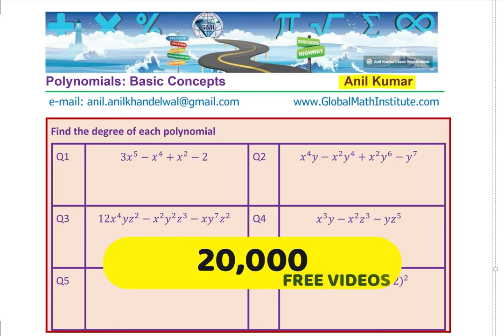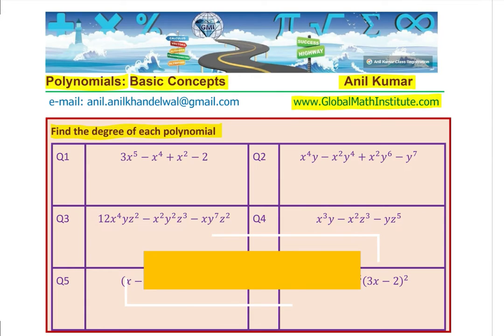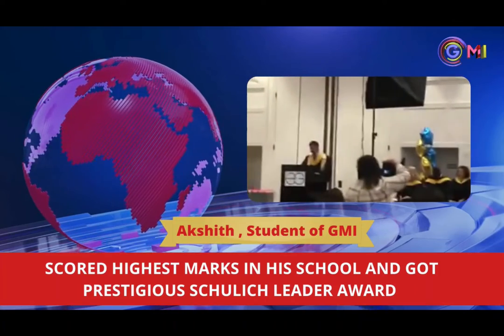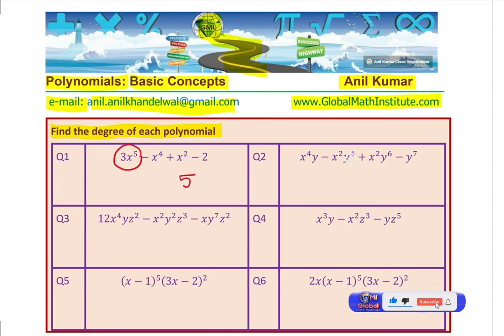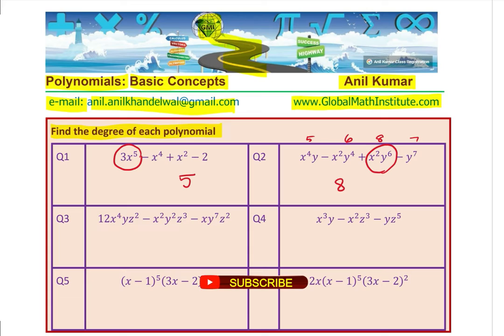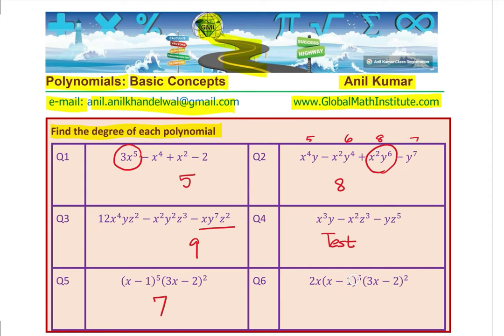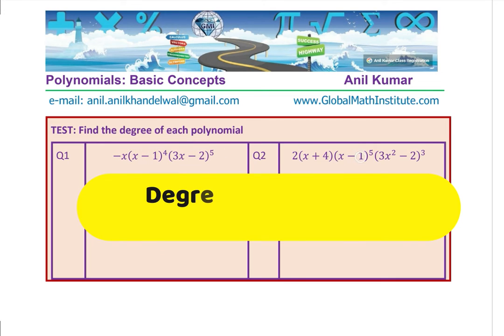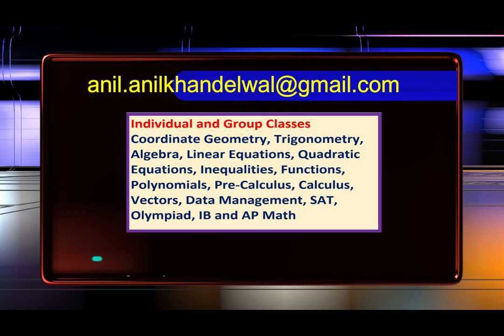How to Find Degree of Polynomial in Sum or Product Form GCSE IBSL Math 9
Degree of polynomial can be calculated easily by finding the degree of the term with highest power. In case of multivariable polynomials, add degree of each variable in the term and then decide the degree of the polynomial. If the polynomial is in the factored form, all will get multiplies and so add degree of each by applying the exponent rules as discussed in the video.